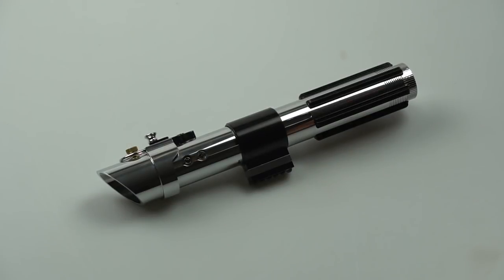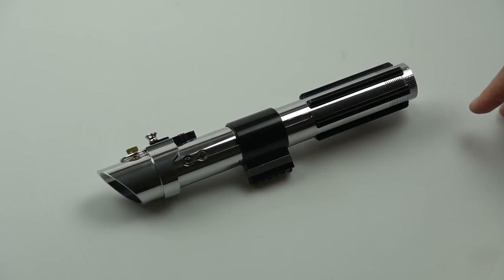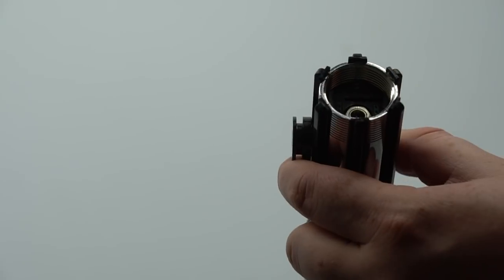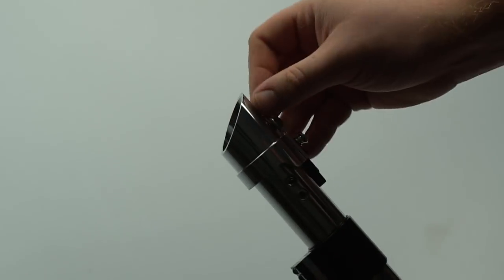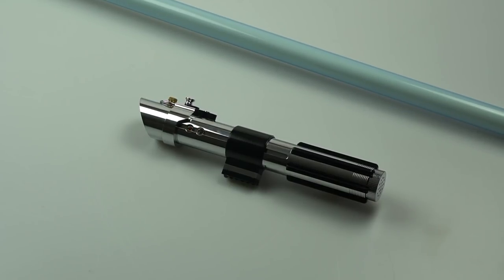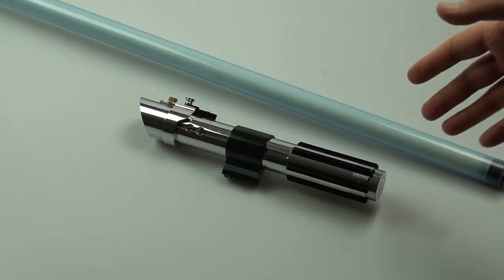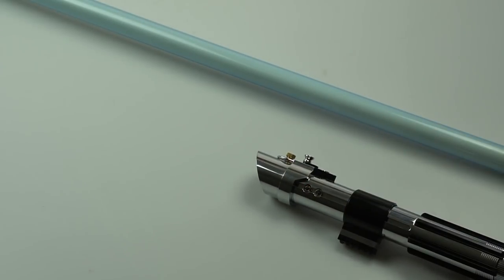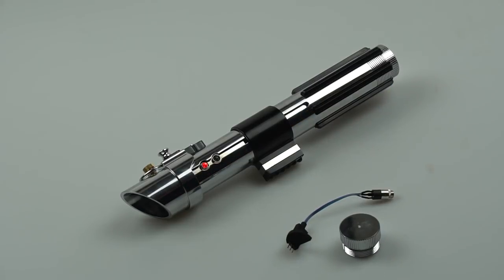Anakin Skywalker Attack of the Clones Custom Star Wars FX Lightsaber 'Tusken Slayer'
This saber features:

Watto's Junkyward Tusken Slayer Hilt
PlecterLabs PRIZM v5.1 Soundboard
NeoPixel Blade
Single 18650 15A High Drain 3.7v Li-ion Battery
2.1mm Recharge Port
R.I.C.E Port Adaptor
Saberproject.de Chassis
20mm Speaker
Red & Green 3mm Accent LED's
Dummy LED Activation & AUX
Custom 3 Pin GX-16 Connector Holder